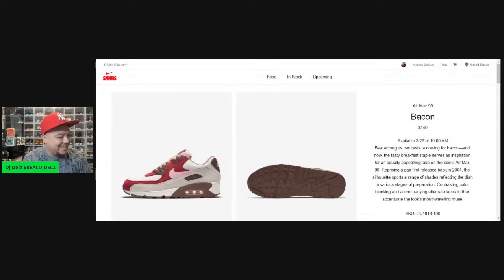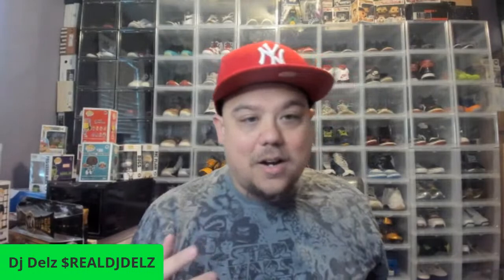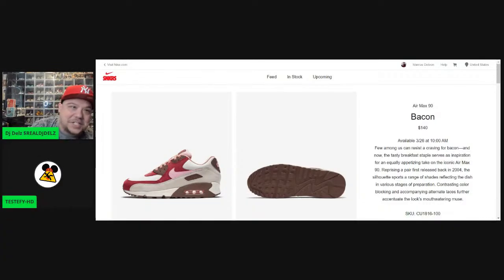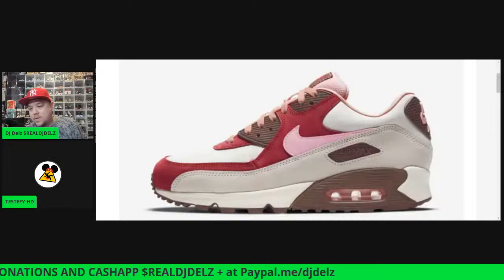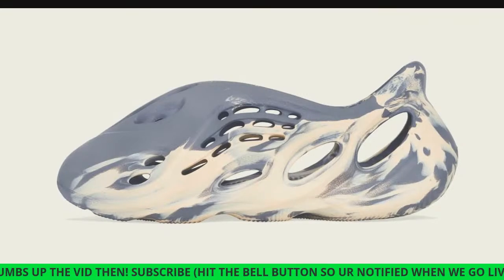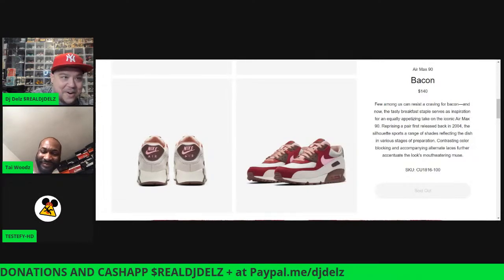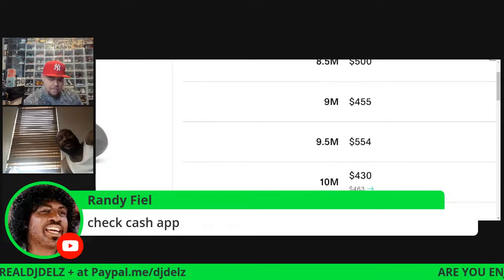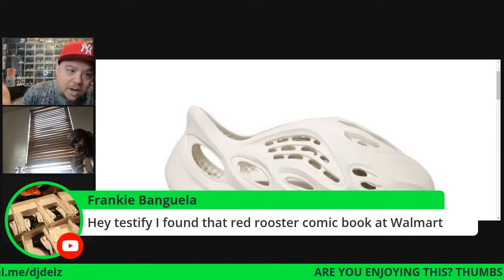Nike Air Max 90 Bacon For Air Max Day on SNKRS , Yeezy Foam Runner adidas App Trash & Resell Value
Nike Air Max 90 Bacon Live Drop for Air Max Day, Yeezy Foam Runner & More

Front Drop Sneaker Storage Organizer Boxes PUMPS&KICKS

Sparkling Ice +Caffeine Blue Raspberry Sparkling Water, with Antioxidants and Vitamins, Zero Sugar

UV Flashlight for Legit Checking / GITD Sneakers